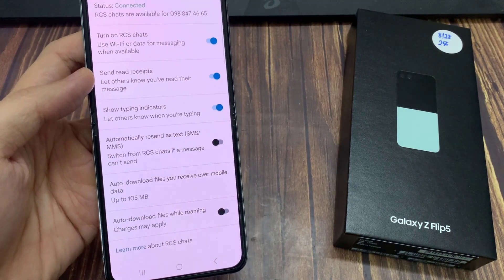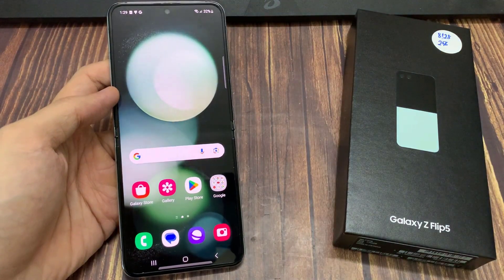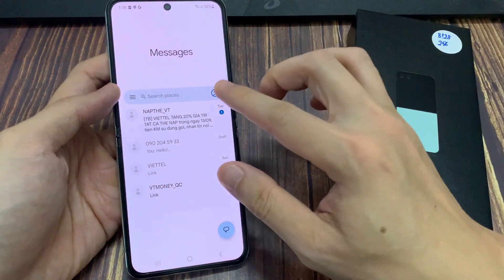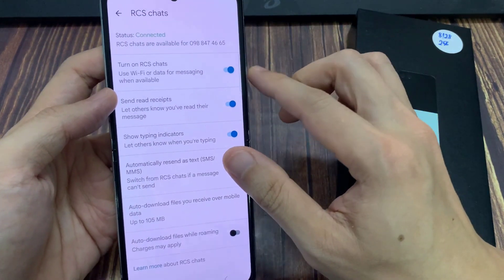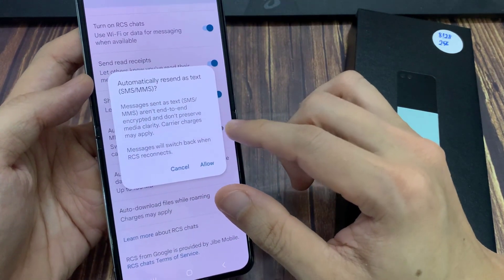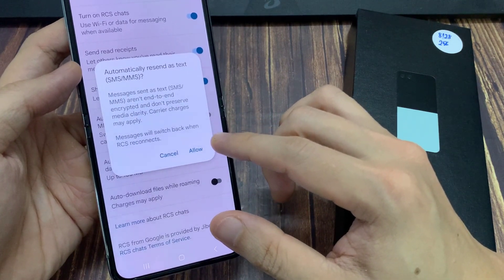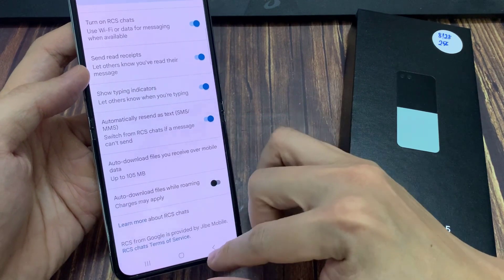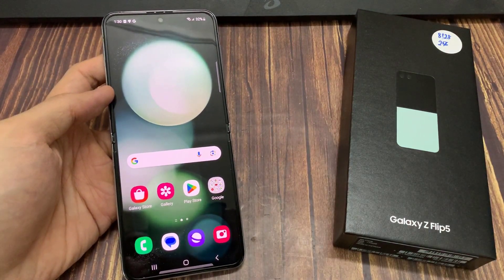Samsung Galaxy Z Flip 5: How to Enable/Disable Automatically Resend As Text SMS/MMS In Messages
Learn how you can enable or disable Resend as Text SMS/MMS In Messages on the Samsung Galaxy Z Flip 5.